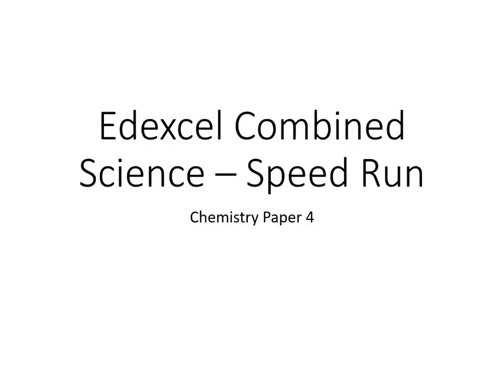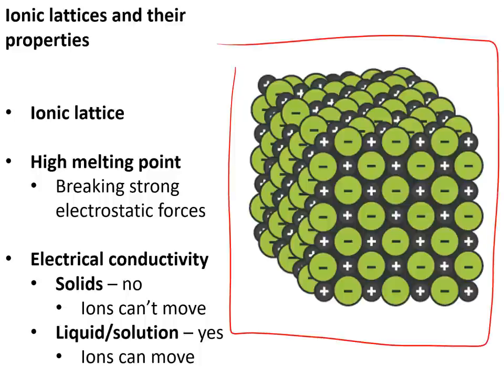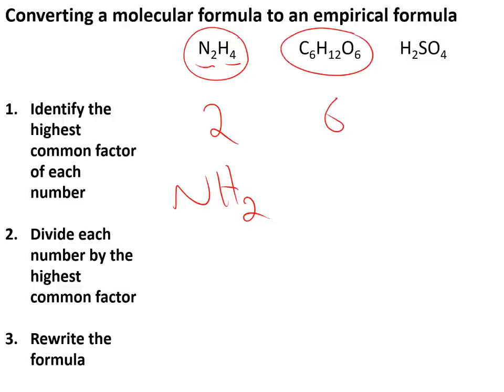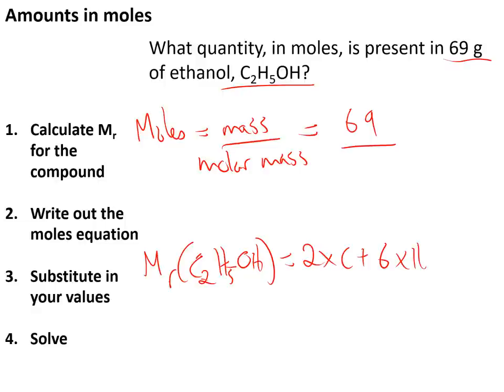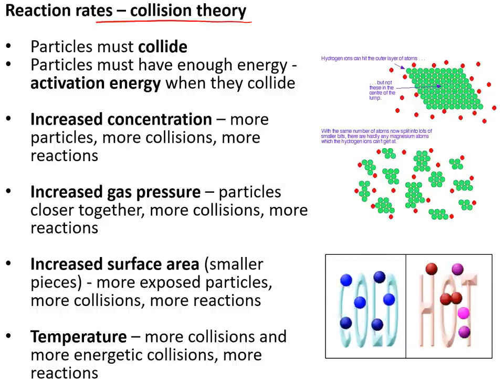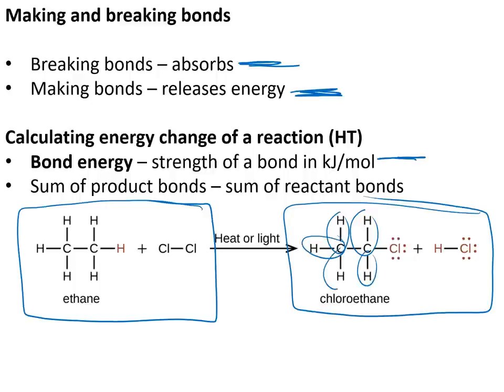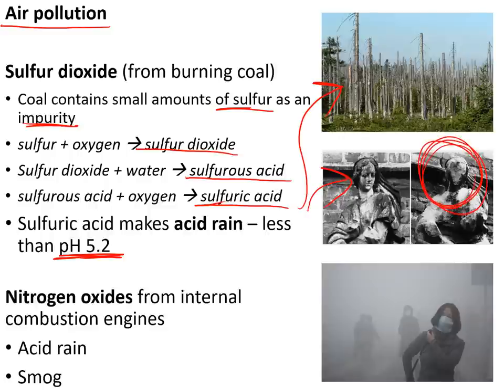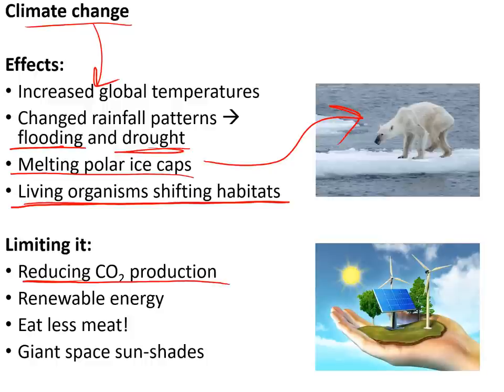Edexcel GCSE Combined Science Chemistry Paper 2 - Speed Run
A 20 minute presentation that rattles through the core content of the Edexcel GCSE Combined Science Chemistry Paper 2 at speed.